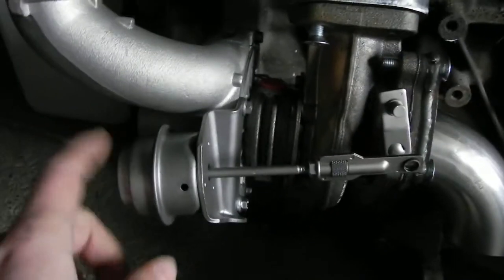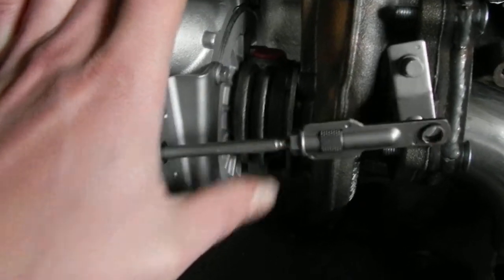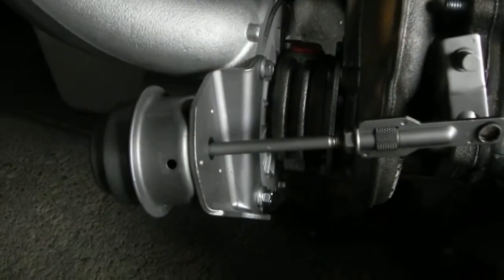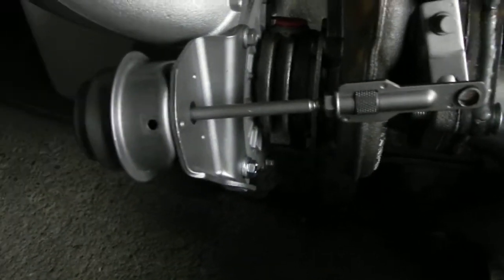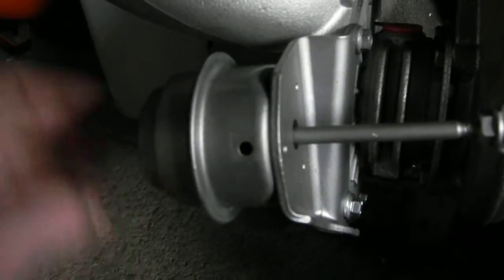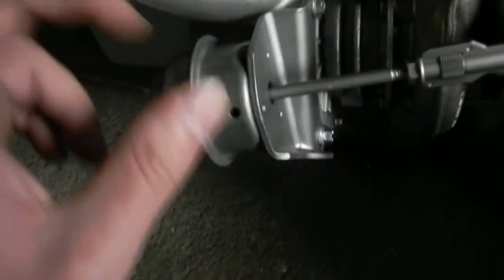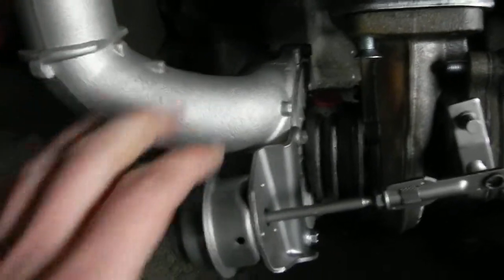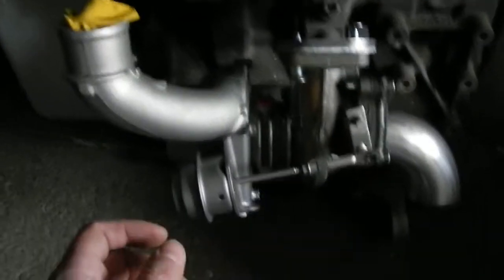Rover TD - Gt2056 - actuator fitment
Some thoughts about the install of the actuator from the GT1549.